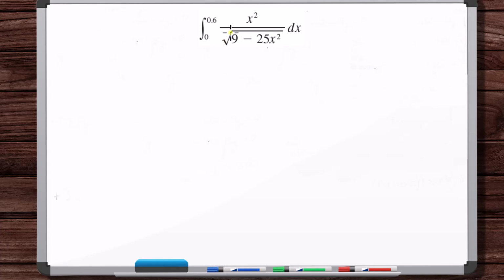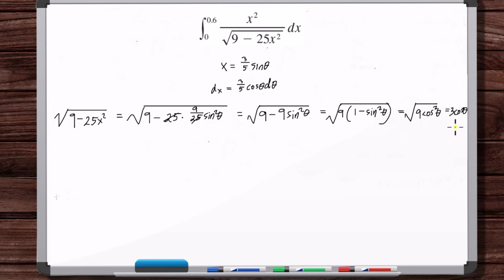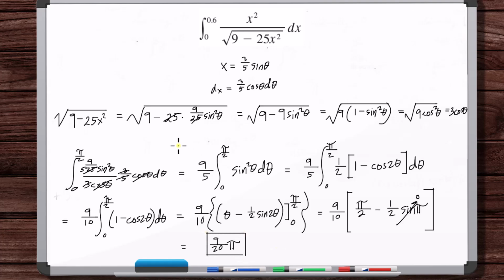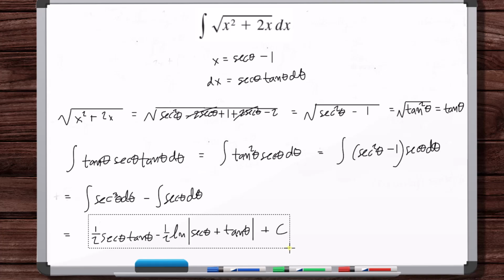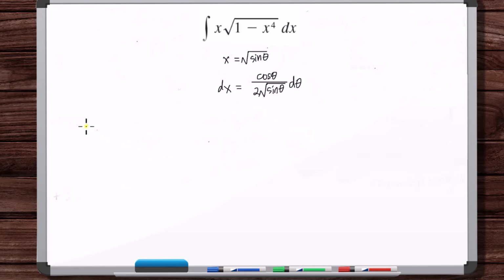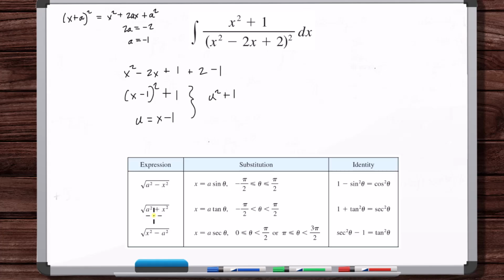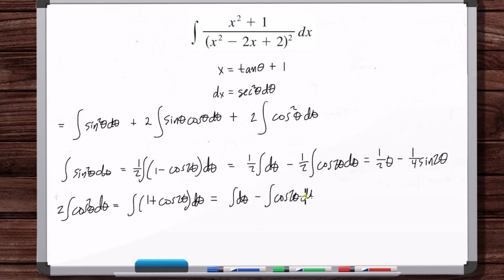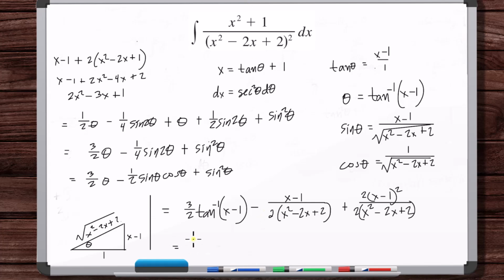Trigonometric Substitution Example Problems - Part 3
In this video, we evaluate an array of integrals using the integration technique of trigonometric substitution. This is Part 3 of 3.